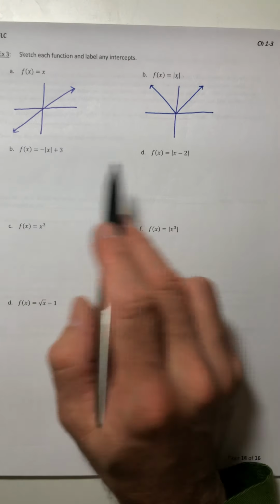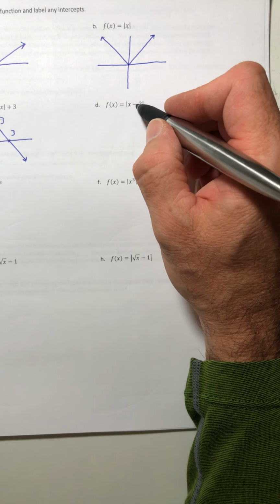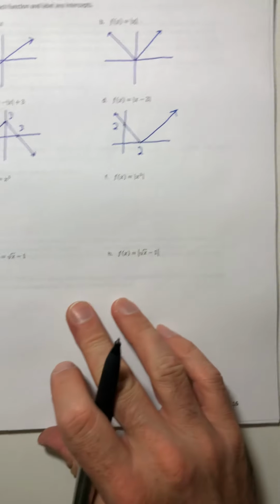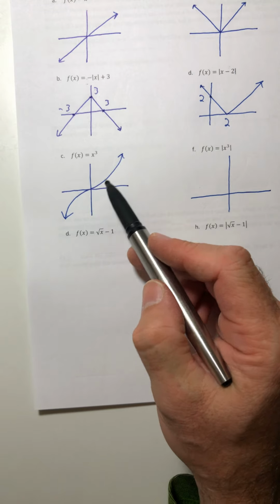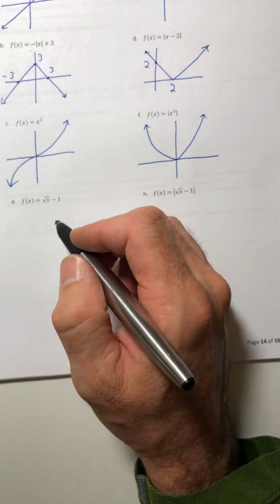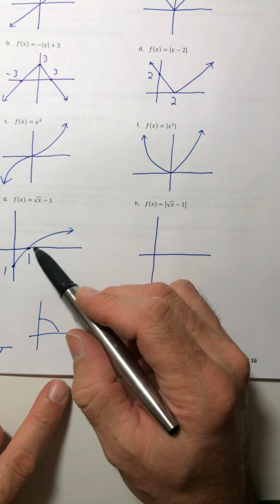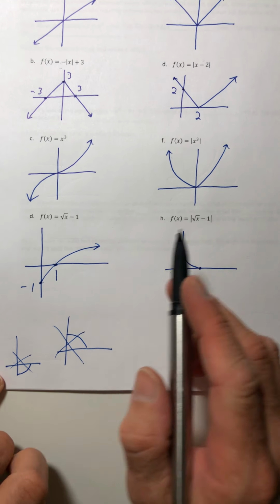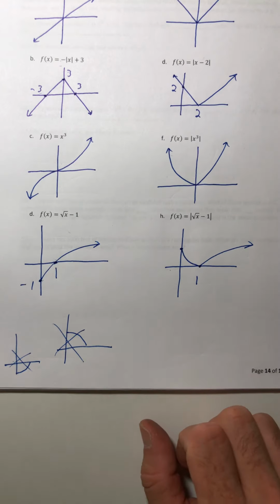Math 370 Section 2.5 C